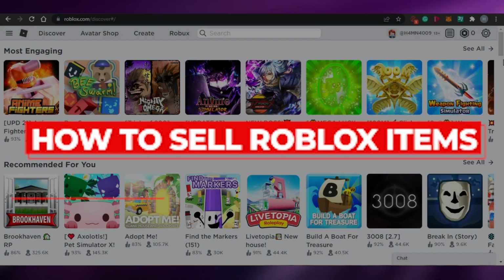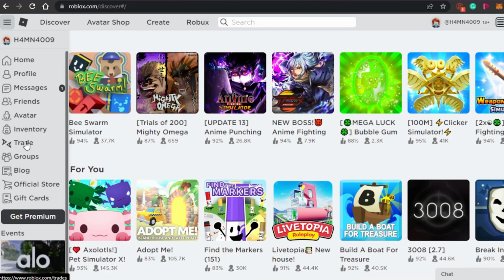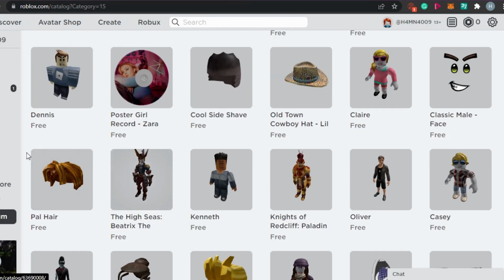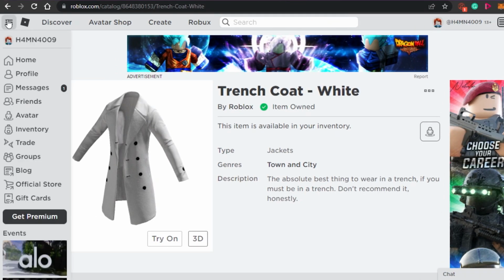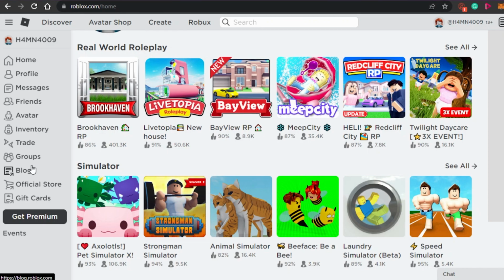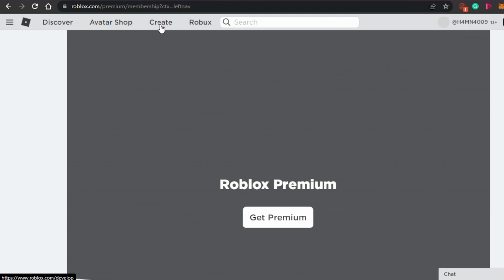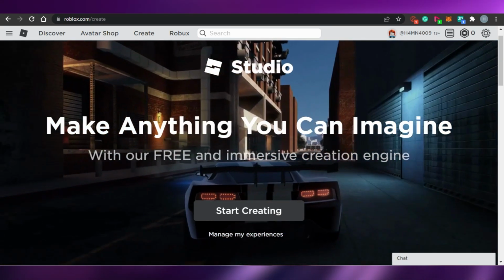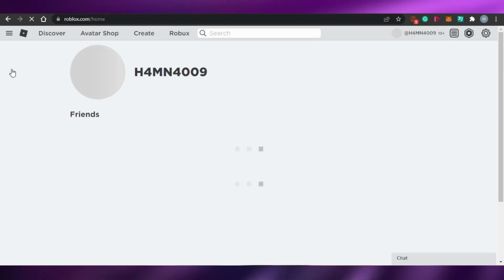How To Sell Your Roblox Items in 2025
How To Sell Your Roblox Items | Simple In (2025)

In this video I show you everything about selling Items on Roblox. This Is super simple and anybody can do this as soon as they're done watching this video.